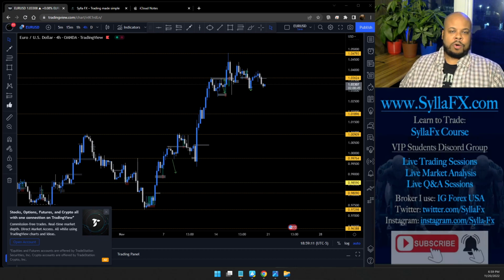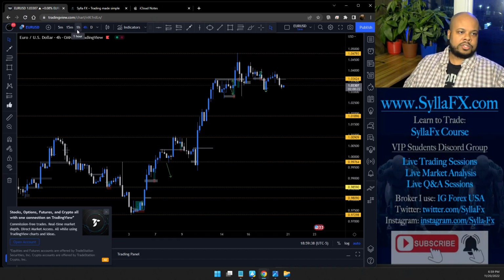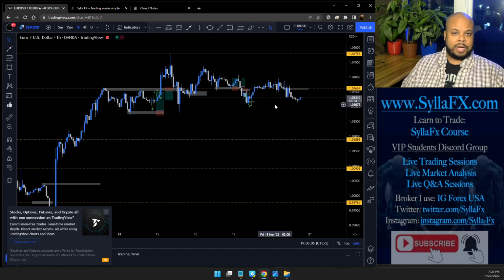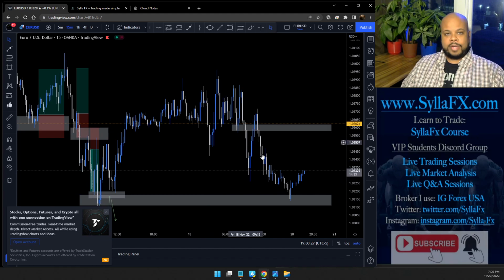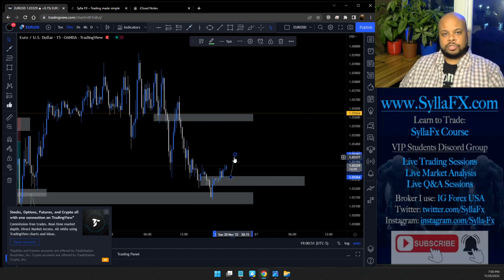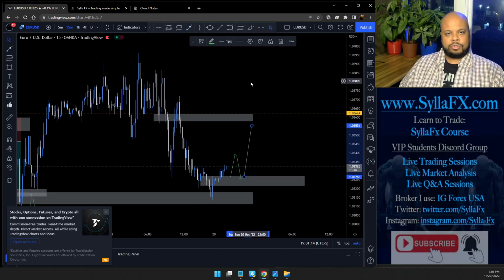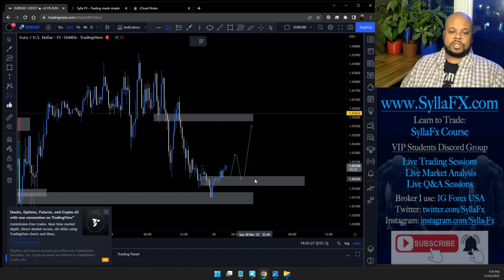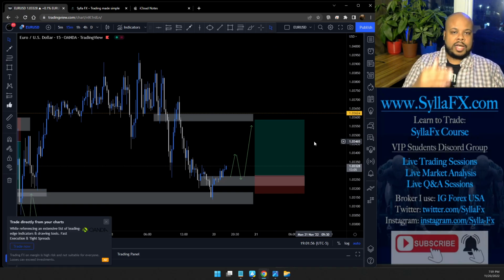Forex Market Analysis and Entry Zone for EURUSD November 20th 2022